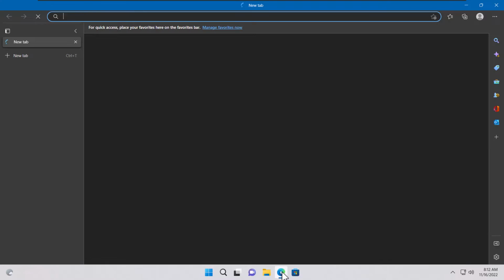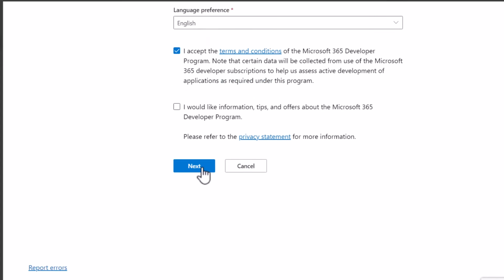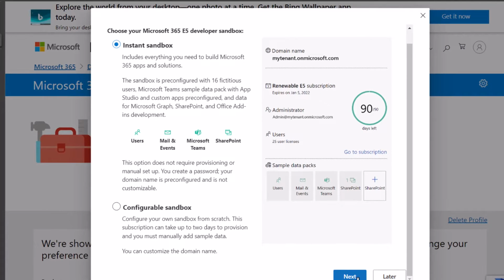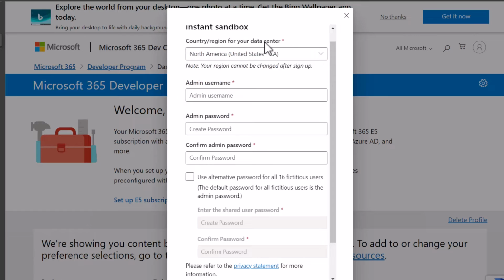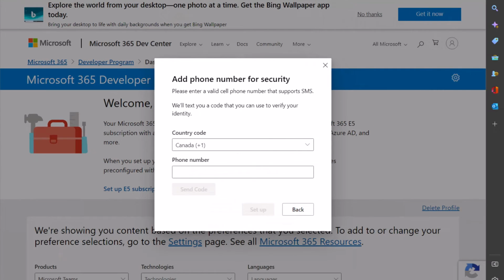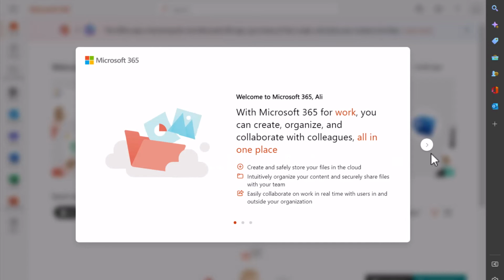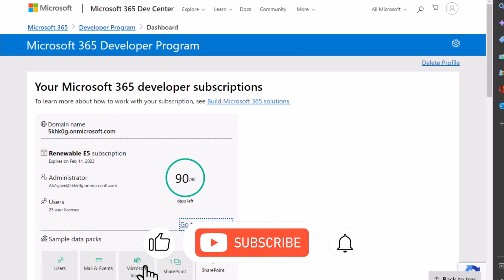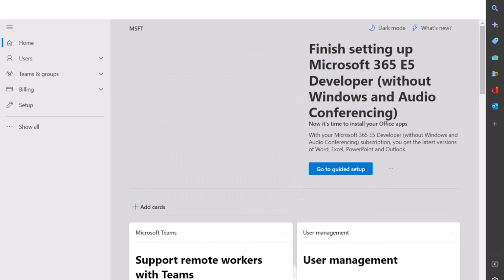WANT FREE ACCESS TO MICROSOFT 365? YOU NEED A SANDBOX NOW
You needs a Microsoft 365 Sandbox Today

Did you know you can access Microsoft 365 Subscription for Free? Use Microsoft 365 Sandbox
Sign up for the Microsoft 365 Developer Program to explore Microsoft 365. The Microsoft 365
Developer Program includes a Microsoft 365 E5 developer subscription that you can use to create your
own sandbox and develop solutions. This program is independent of your production environment. The
program includes 25 user licenses and lasts for 90 days. You can build Microsoft Teams apps, Office
add-ins for Word, Excel, PowerPoint, or Outlook, or SharePoint add-ins, using Microsoft Graph, the
SharePoint Framework, Power Apps, and more.

⌚ Timestamps:
00:00 Intro
00:52 Sandbox Introduction
01:36 Before you start
02:02 Activate Sandbox
04:00 Instant vs Configurable Sandbox
06:50 Important Notes
07:50 What can go wrong?
09:03 Multifactor Authentication